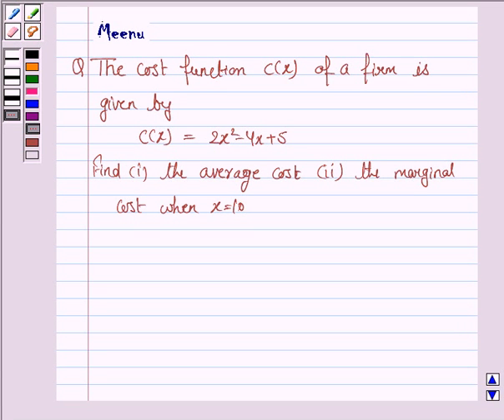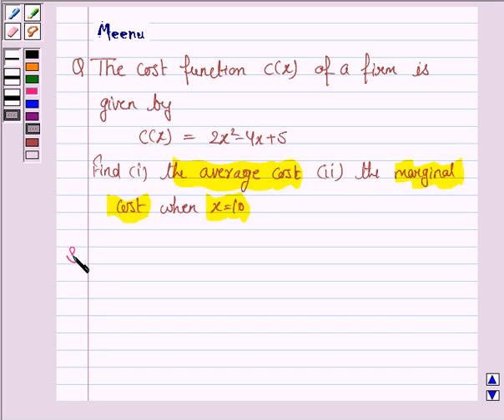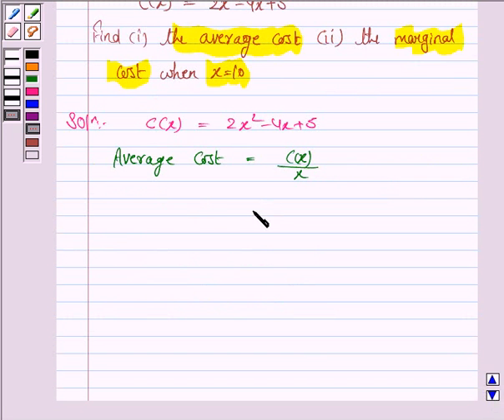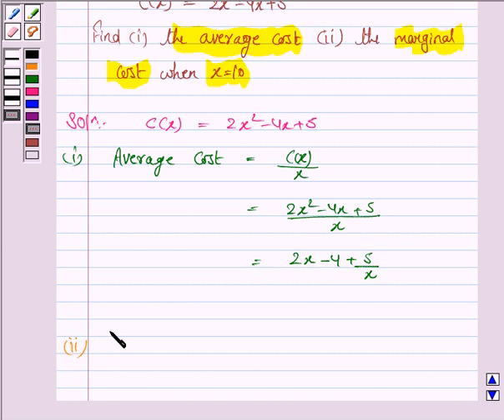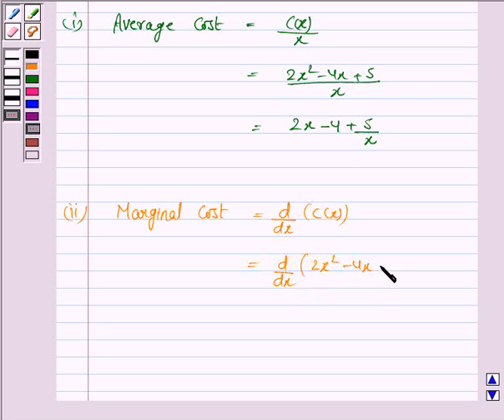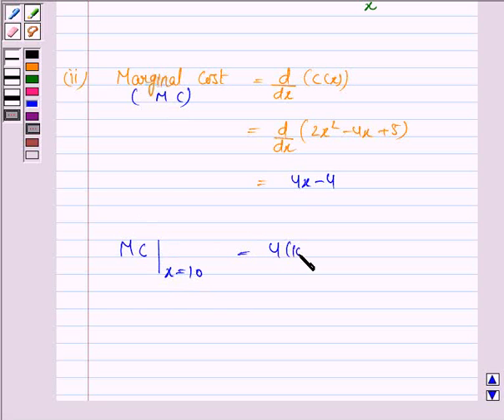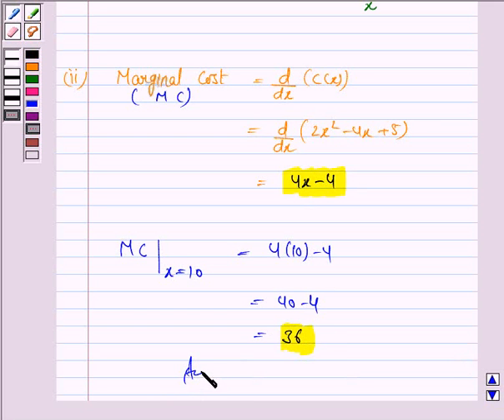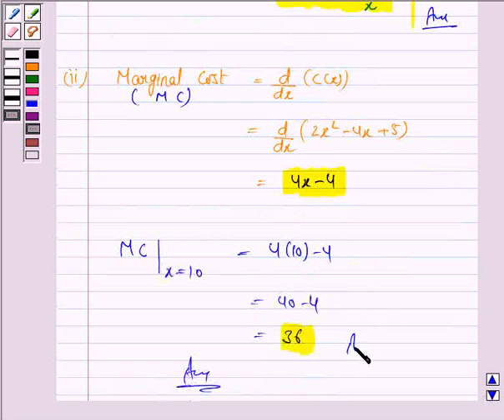Maths XII CBSE OD C 2002 1 25